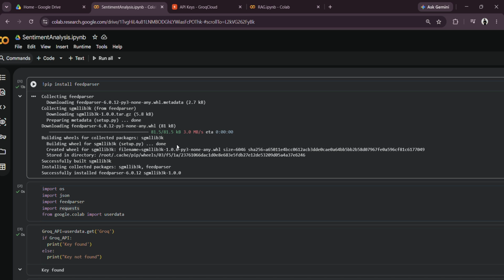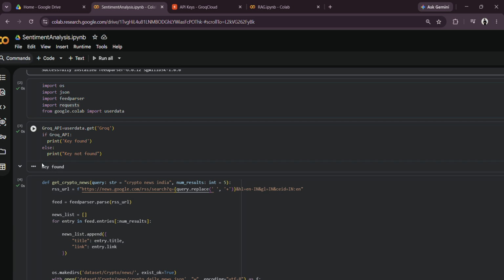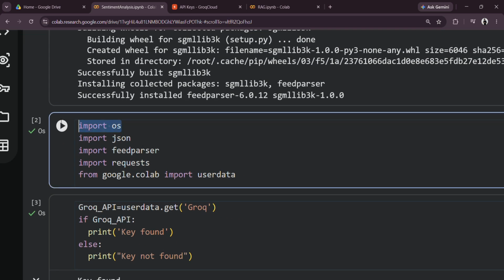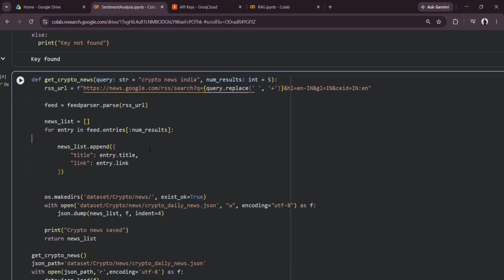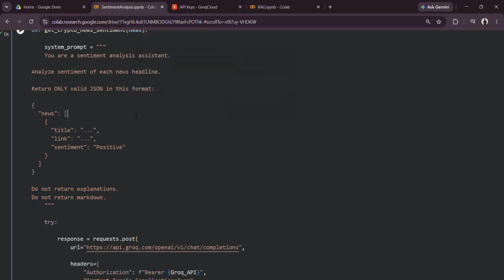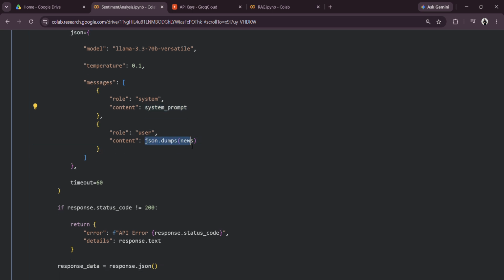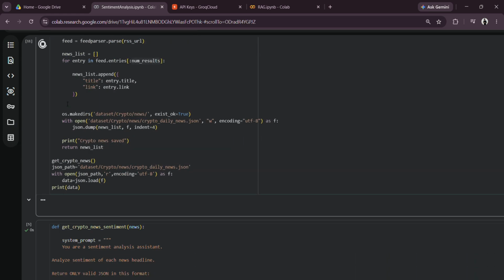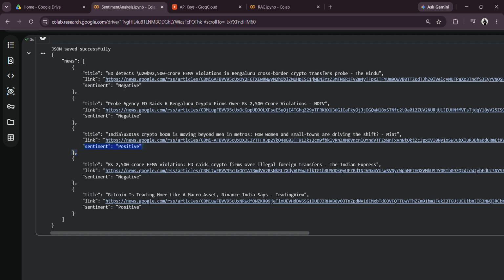Sentiment Analysis using Groq API (FREE) | Python Tutorial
In this video, I show you how to build a  News Sentiment Analyzer using
the Groq API's FREE tier — completely free, no credit card required!

We use Llama 3.3 70B (running on Groq's blazing-fast LPU hardware) to analyze
 news headlines and classify each one as Positive, Negative, or Neutral —
returned as clean, structured JSON.

 What we cover:
🔹 Setting up a free Groq API key
🔹 Fetching  news headlines
🔹 Prompting Llama 3.3 70B for structured JSON sentiment output
🔹 Handling errors: timeouts, bad JSON, API failures
🔹 Parsing and using the sentiment results in Python

🛠️ Tools used:
- Groq API (OpenAI-compatible endpoint)
- Python `requests` library
- llama-3.3-70b-versatile model

💡 Why Groq?
Groq's free tier gives you access to powerful open-source models like Llama 3.3 70B
with no cost — perfect for side projects, prototypes, and learning. Just keep an eye
on the daily request limits on the free plan if you scale this up.